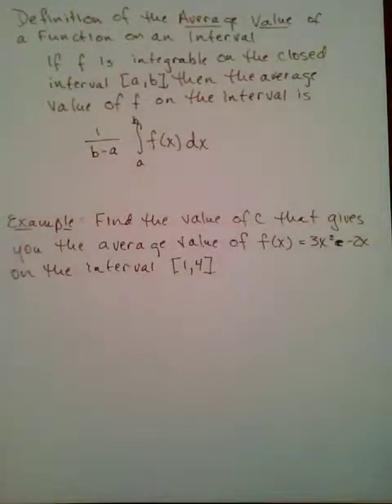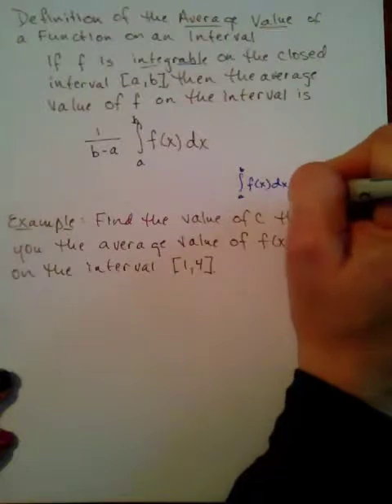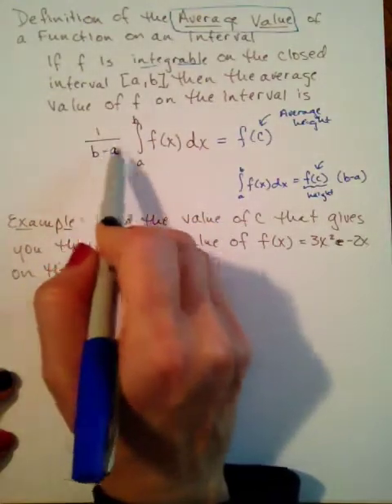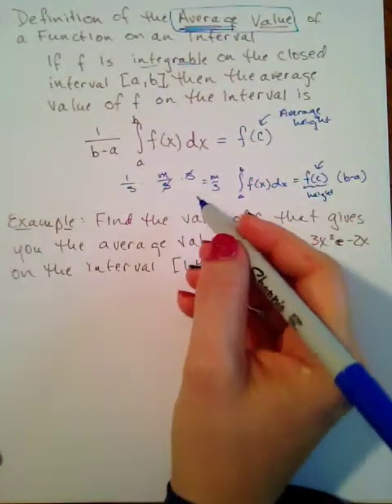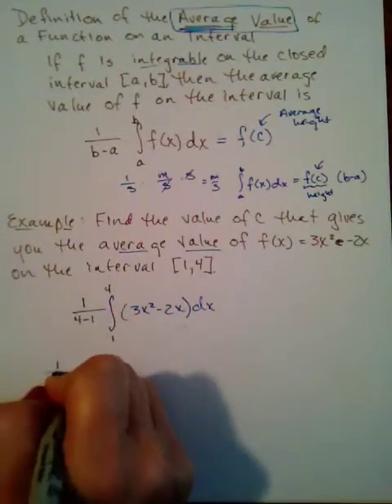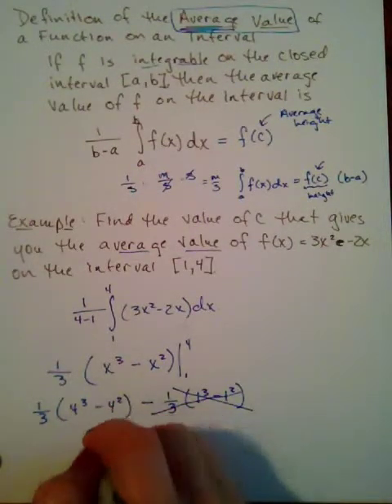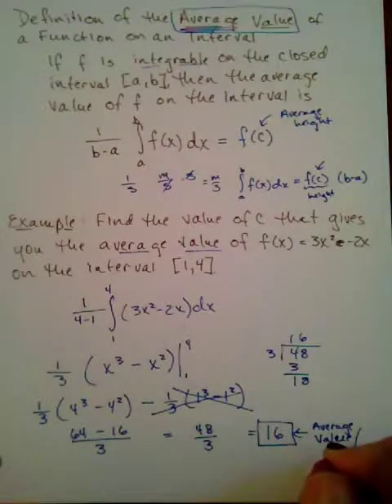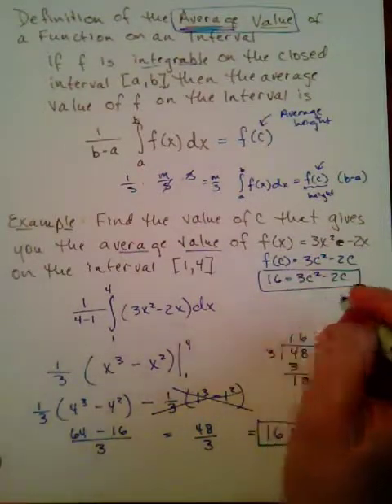Average Value Part 2